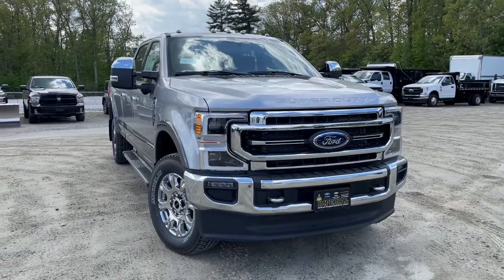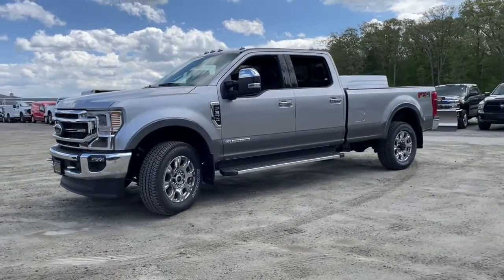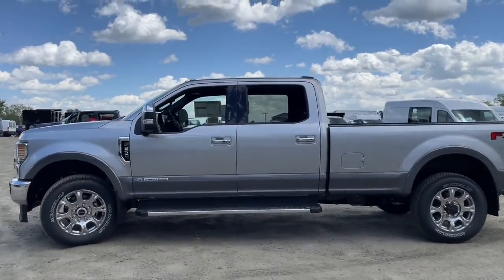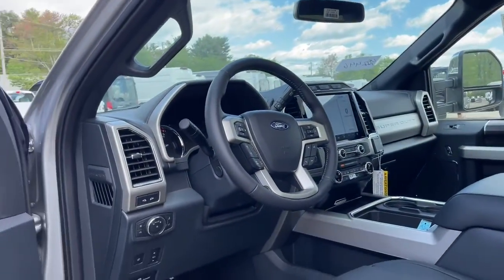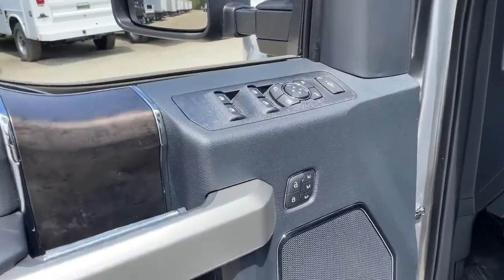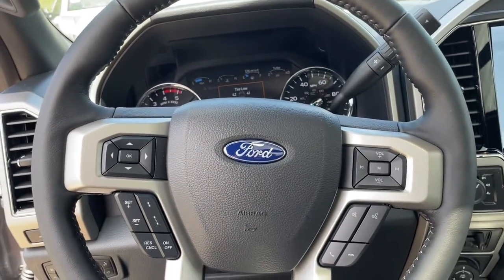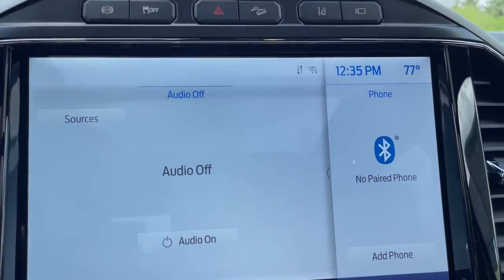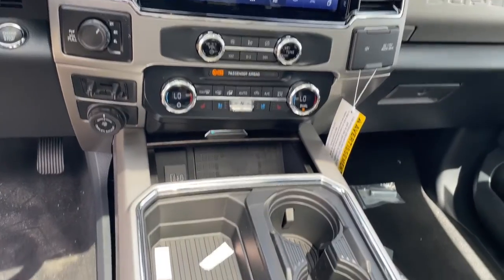2022 Ford F-350SD Milford, Mendon, Worcester, Framingham MA, Providence, RI ST22-446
Silver New 2022 Ford F-350SD available near me in Milford, Massachusetts at Imperial Ford. Servicing the Mendon, Worcester, Framingham MA, Providence, RI area.

Imperial Ford
18 Uxbridge Rd

Order Code 618A,3.73 Axle Ratio,Electronic-Locking w/3.55 Axle Ratio,Wheels: 18 Bright Machined Cast Aluminum,Heated Rear Seats,Lariat Ultimate Package,Wheels: 20 Chrome PVD Aluminum,Snow Plow Prep Package,Front Leather Seating Surfaces 40/Console/40,Chrome Package,PowerScope Trailer Tow Mirrors w/Heat,FX4 Off-Road Package,LED Roof Clearance Lights,Transfer Case & Fuel Tank Skid Plates,Engine Block Heater,Adaptive Cruise Control & Collision Warning,Rapid-Heat Supplemental Cab Heater,397 Amp Alternator,LED Box Lighting,Quad Beam LED Headlamps & LED Taillamps,Radio: B&O Sound System by Bang & Olufsen,6 Angular Chrome Step Bar,Rain-Sensing Windshield Wipers,Pro Trailer Backup Assist,Twin Panel Power Moonroof,Universal Garage Door Opener (UGDO),All-Weather Floor Mats,Upfitter Switches (6),Front & Rear Wheel Well Liners (Pre-Installed),Front Splash Guards/Mud Flaps (Pre-Installed),Rear Splash Guards/Mud Flaps (Pre-Installed),SYNC 4 w/Enhanced Voice Recognition,SiriusXM Radio w/360L,Ultimate Trailer Tow Camera System,Unique Chrome Mirror Caps,Flow-Through Console,Exterior Parking Camera Rear,Auto High-beam Headlights,AM/FM radio: SiriusXM with 360L,Emergency communication system: SYNC 4 911 Assist,Navigation system: SYNC 4 Connected Navigation,Remote engine start: smart device only (subscription required),4-Wheel Disc Brakes,Air Conditioning,Electronic Stability Control,Front Bucket Seats,Front Center Armrest,Rear Parking Sensors,ABS brakes,Adjustable pedals,Alloy wheels,Automatic temperature control,Brake assist,Bumpers: chrome,Delay-off headlights,Driver door bin,Driver vanity mirror,Dual front impact airbags,Dual front side impact airbags,Front anti-roll bar,Front dual zone A/C,Front fog lights,Front reading lights,Fully automatic headlights,Heated door mirrors,Illuminated entry,Leather steering wheel,Low tire pressure warning,Overhead airbag,Overhead console,Panic alarm,Passenger door bin,Passenger vanity mirror,Power door mirrors,Power driver seat,Power passenger seat,Power steering,Power windows,Radio data system,Rear reading lights,Rear seat center armrest,Rear step bumper,Rear window defroster,Remote keyless entry,Security system,Speed control,Split folding rear seat,Steering wheel mounted audio controls,Telescoping steering wheel,Tilt steering wheel,Traction control,Trip computer,Turn signal indicator mirrors,Variably intermittent wipers,Auto-dimming Rear-View mirror,10 Speakers